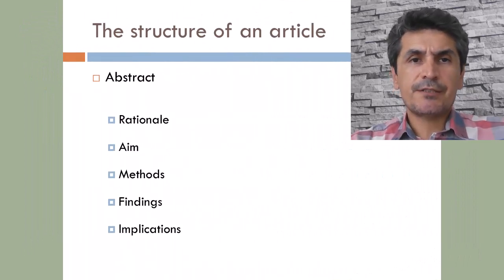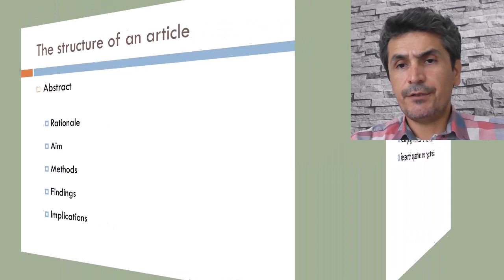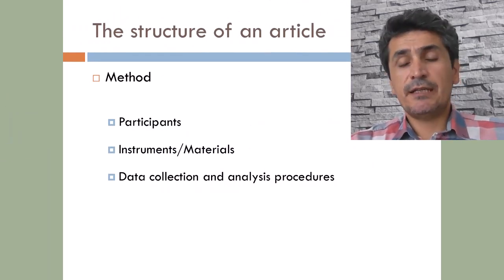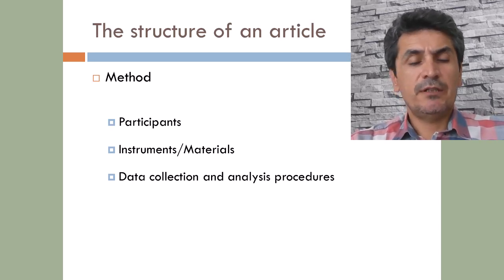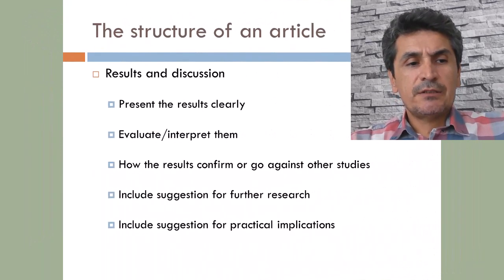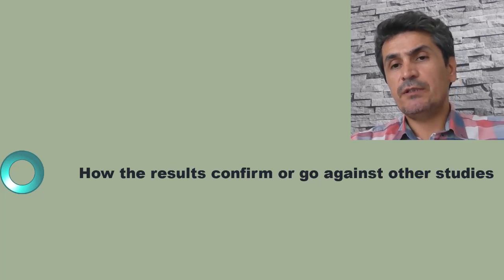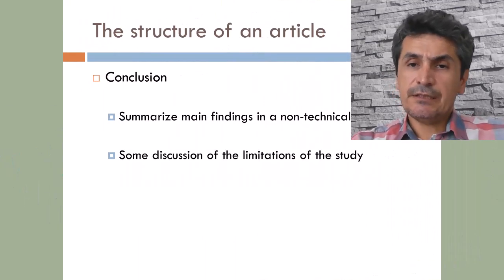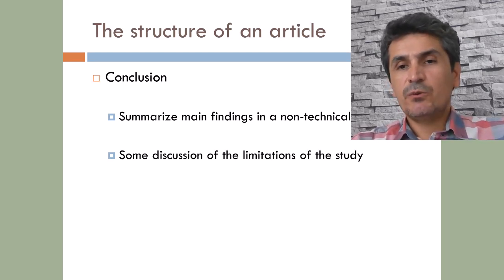Expert view 4 Writing an article